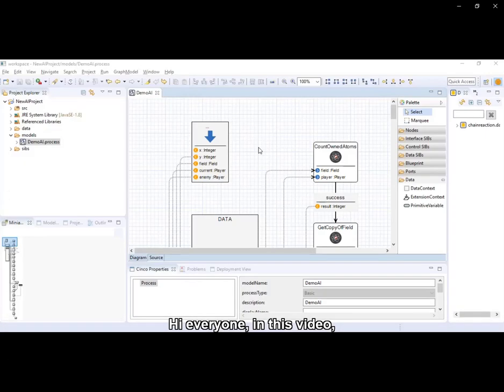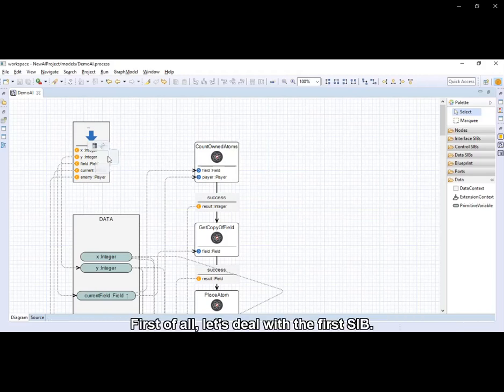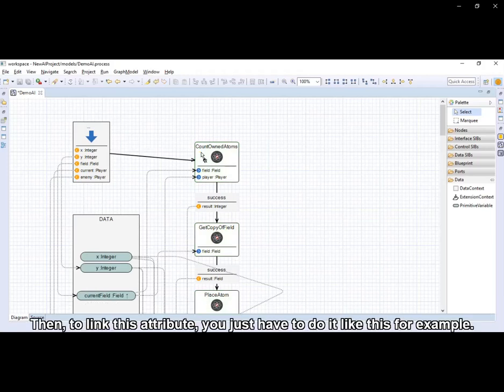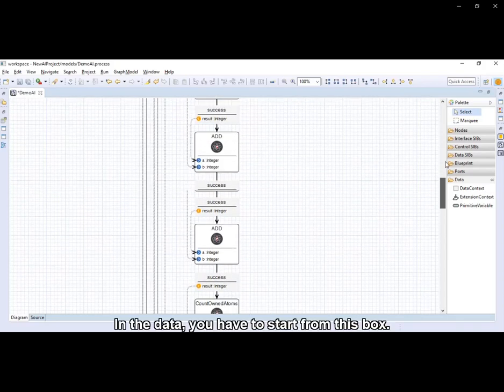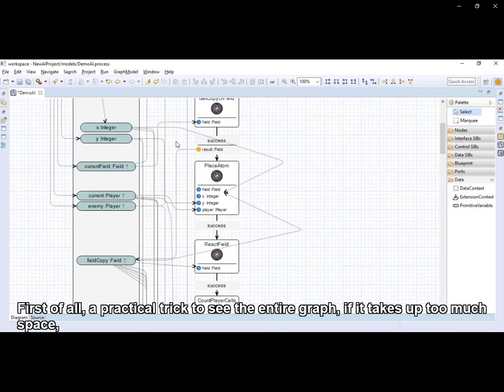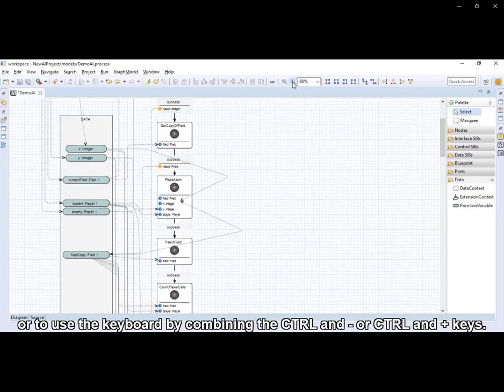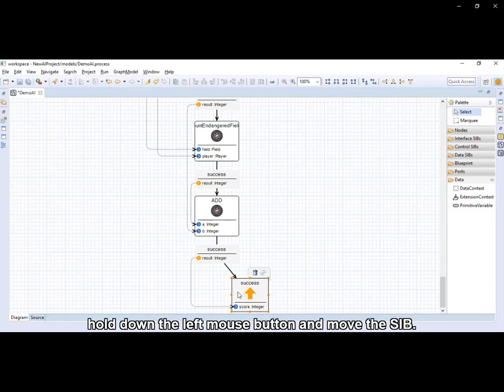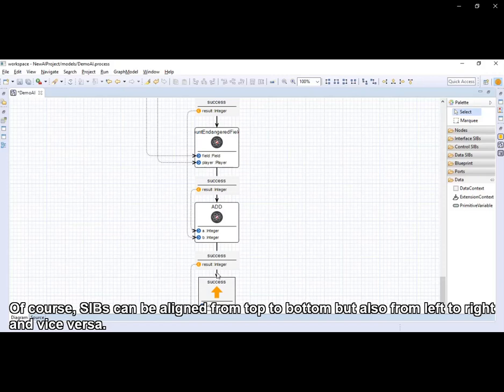DIME CR - 8 - Sibs Layout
How to use DIME, the DyWA Integrated Modeling Environment.